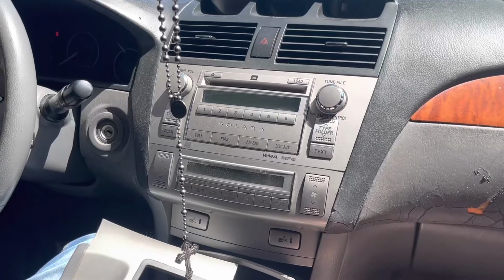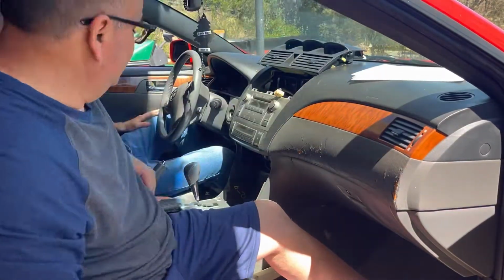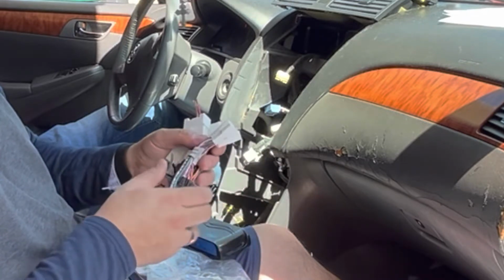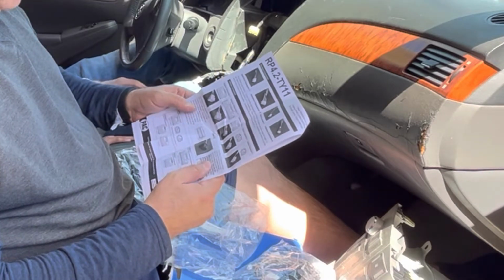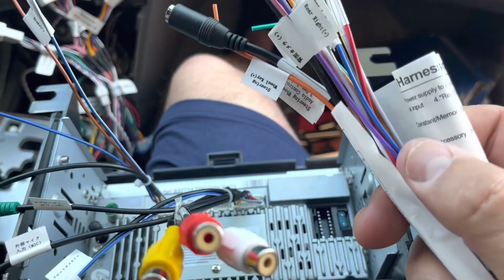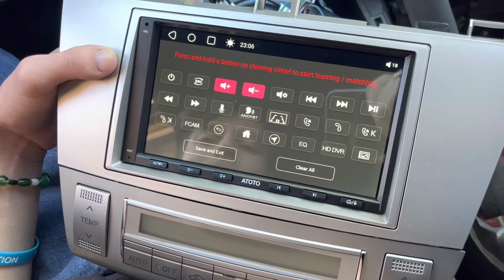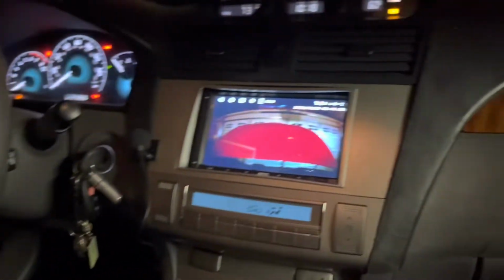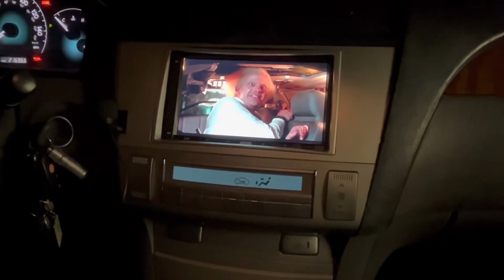2007 Toyota Camry Solara After Market Stereo Upgrade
2007 Toyota Solara After Market Stereo Upgrade

Parts Used:

Double Din Dash Kit
Pry Tools
ATATO A6 7” Stereo Deck Double DIN